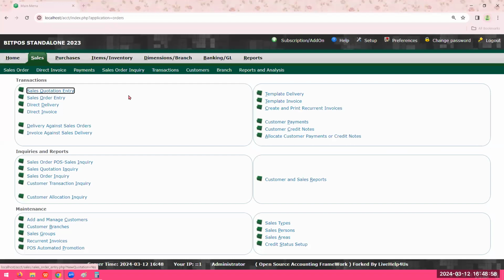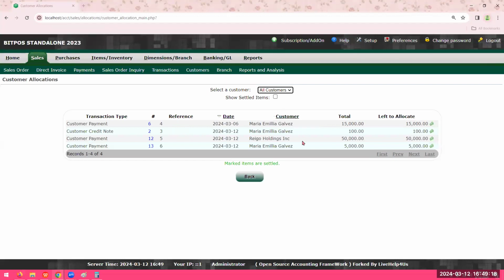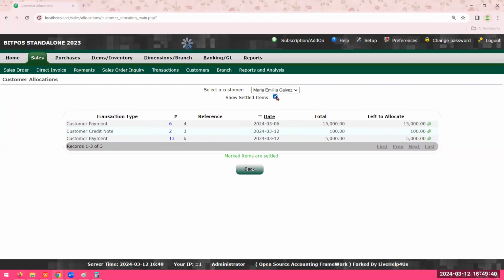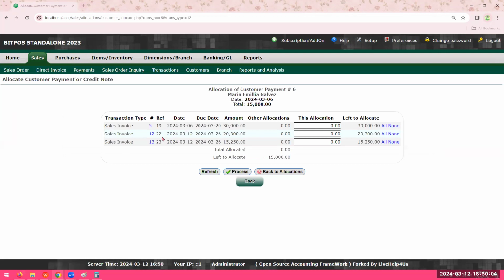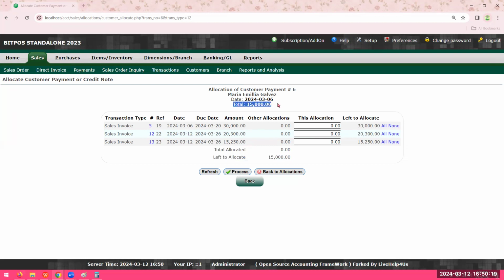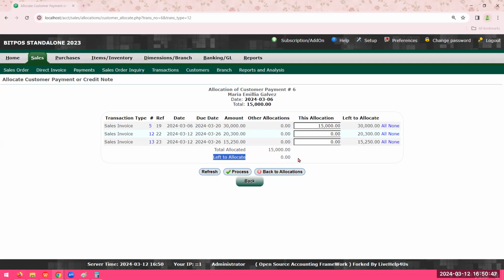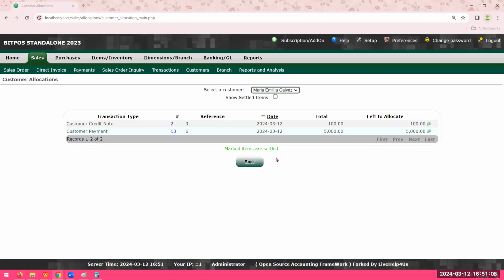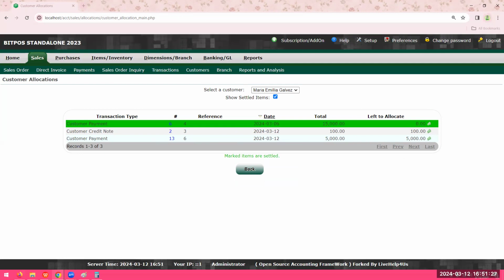Allocate Customer Payments or Credit Notes